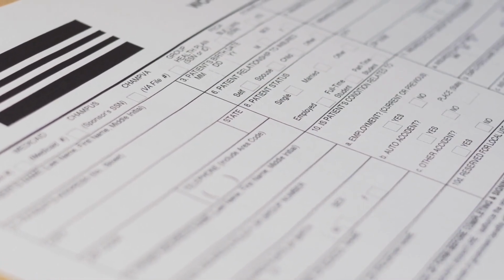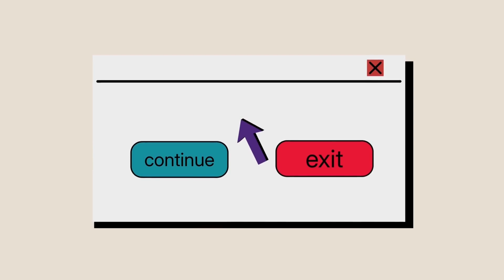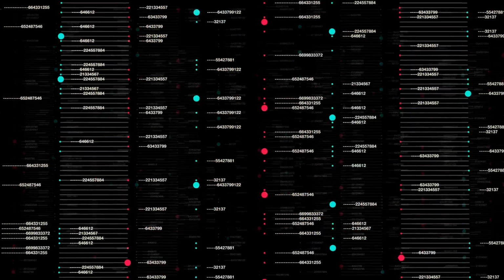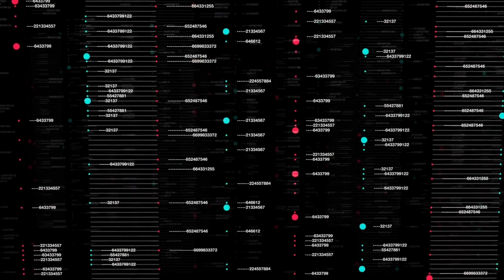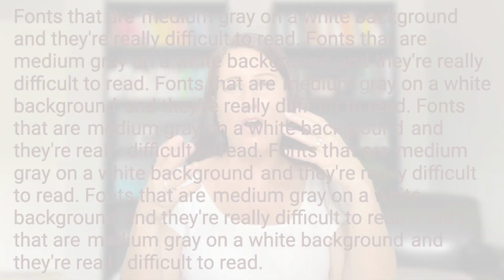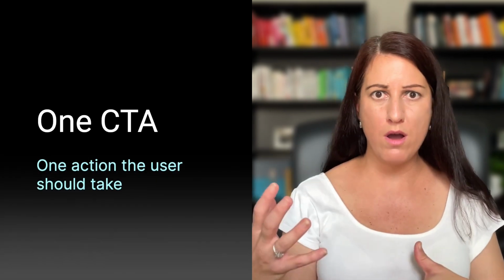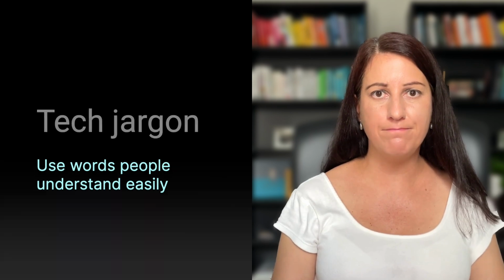Are You Giving Your Users Cognitive Load? How Do You Know?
The good, the trendy, and the downright ugly in UX, product and tech.

Now is the Time to Understand Cognitive Load in UX Design

This video delves into the concept of cognitive load and its significance in user experience (UX) design.
It explains how cognitive load, coined by John Sweller in the 1980s, impacts users' ability to process information and perform tasks on websites.

Tips on minimizing cognitive load in ways like:
 • Using clear headings
 • Creating scannable text
 • Having a single call to action per page
 • Reducing distractions
 • Creating experiences with simplicity and user-friendly design

The mantra 'Don't make me think' from Steve Krug's famous book.

Do you want to see pro UX tips to feel smart and confident?

⏰ Timestamps
00:00 Introduction: Overwhelmed by Websites?
00:33 Understanding Cognitive Load
01:34 Examples of Cognitive Load in UX
02:39 Reducing Cognitive Load: Best Practices
05:53 Conclusion and Final Thoughts